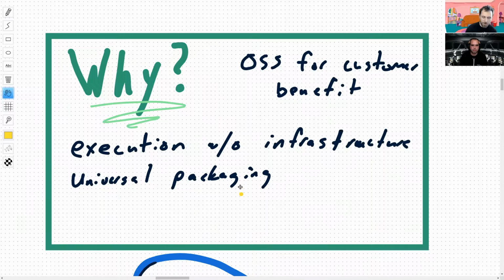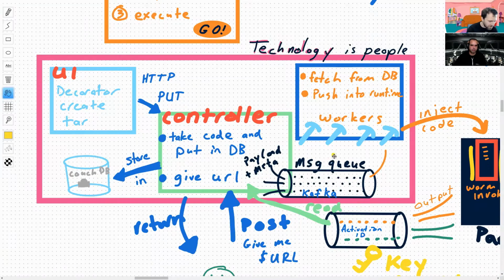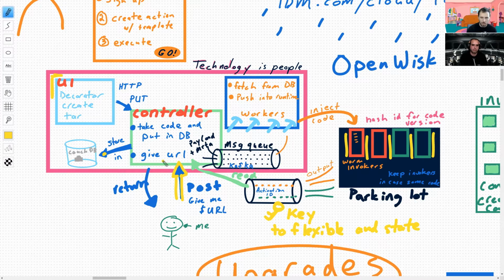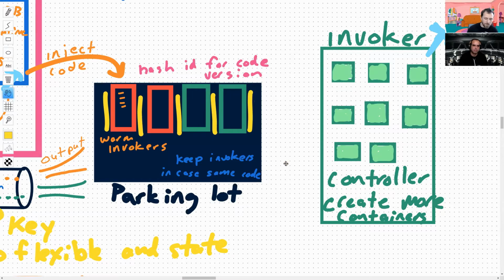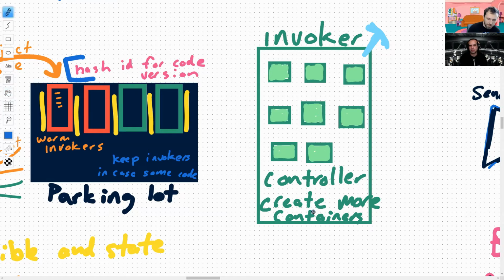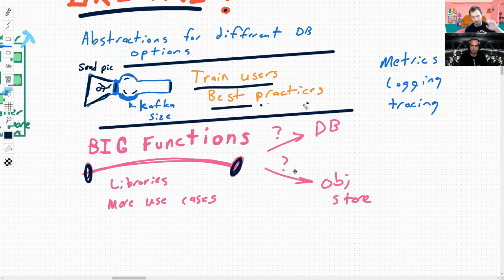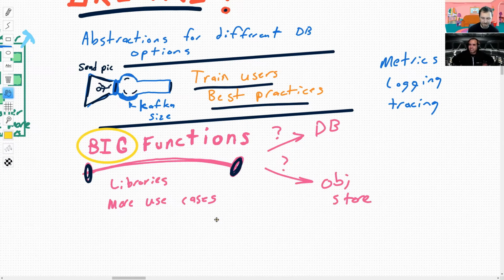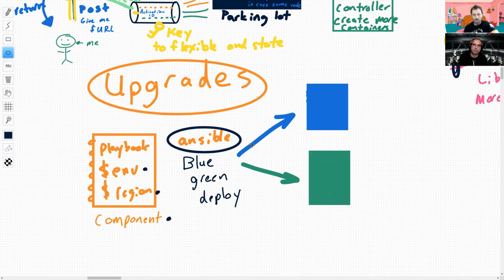Whiteboard for Apache OpenWhisk at scale with IBM Cloud Functions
In this episode of SketchFormation we'll talk to Carlos Santana about running Apache OpenWhisk at scale. OpenWhisk is the serverless project that powers IBM Cloud Functions to let developers run code without provisioning servers.

Apache OpenWhisk is an open source, distributed Serverless platform that executes functions (fx) in response to events at any scale. OpenWhisk manages the infrastructure, servers and scaling using Docker containers so you can focus on building amazing and efficient applications.

Since Apache OpenWhisk builds its components using containers it easily supports many deployment options both locally and within Cloud infrastructures. Options include many of today's popular Container frameworks such as Kubernetes and OpenShift, Mesos and Compose. In general, the community endorses deployment on Kubernetes using Helm charts since it provides many easy and convenient implementations for both Devlopers and Operators alike.